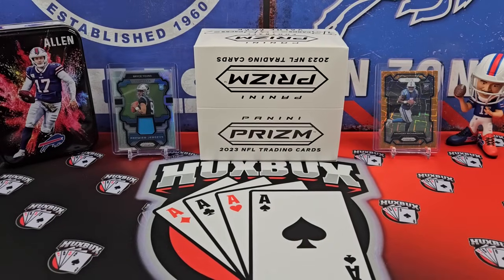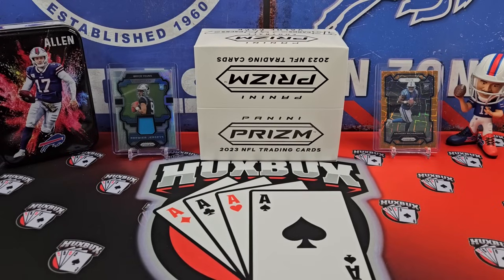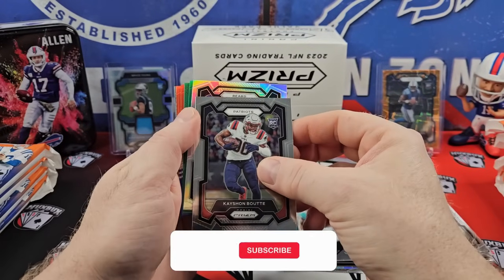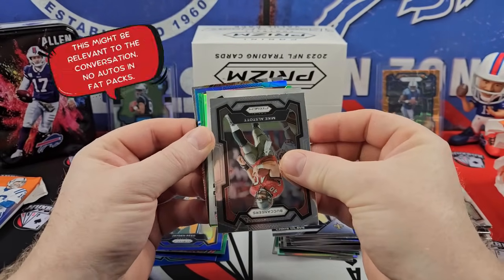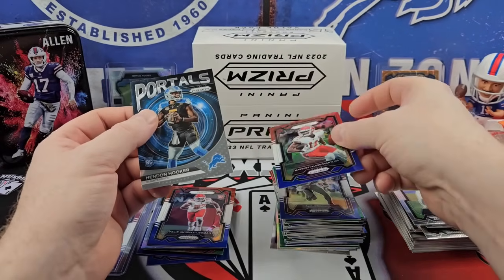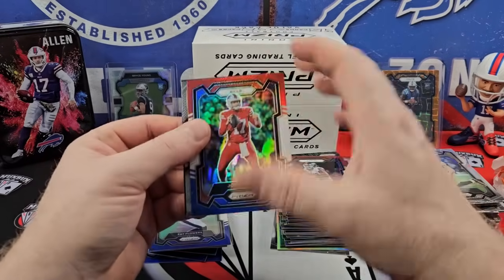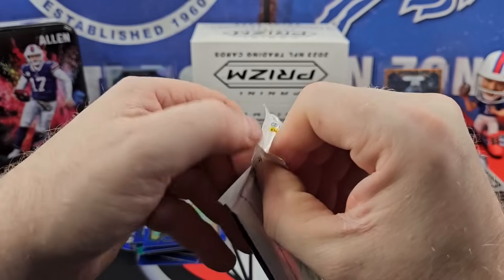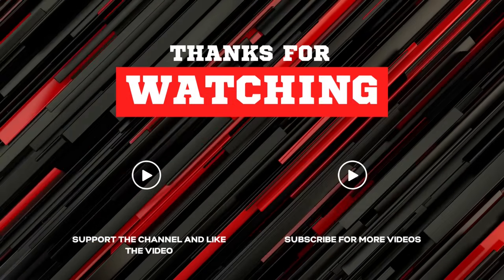TOP ROOKIES PULLED...CHECK✅💥 2023-24 Panini Prizm Value Pack Box Review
In today's video, I'll be opening and reviewing what's widely considered the most important retail football release of the year.  That's 2023-24 Panini Prizm Football.  Today, we'll be taking a look at a full box of the Value/Cello/Fat Packs.

Each box contains 12 15-card packs.  Each pack includes 1 Base/Rookie Green Prizm, 1 Base/Rookie Silver, 1 Insert Green Prizm, 3 Red, White & Blue Prizms, 1 Insert, and 1 Rookie on average.   Chase after top rookies such as Bryce Young, Anthong Richardson, CJ Stroud, Bijan Robinson, Sam Laporta, Jahmyr Gibbs, and Will Levis.

🃏🃏🃏 for SET QUALITY/DESIGN/CONFIGURATION:  Design check.  Quality...umm...not even close.  These shine in one regard, and that's the pack configuration.  Plenty of parallels and inserts.  Hitting rookies seems to average 1.5 a pack.  Would be nice to see that at 2.

🃏🃏🃏 for VALUE: On a dollar per parallel basis, these far outshine either the Blasters or the Megas.  If you're looking for the best bang for your buck, Value Packs are definitely the way to go.

🃏🃏 for COLLECTABILITY:  Prizm is king when it comes to what collectors want.  The big old butt backing it's way onto the dance floor here is that the Green and R/W/B Prizms are some of the least desired in the Prizm line.

For the month of January, I'm giving away a blaster box of 2023 Panini Prizm Football to a viewer.  One comment will be randomly selected to determine the winner.  Goodluck!!!

🚨Become a Channel Member for bonus content, special perks and more!🚨

I open new football, basketball, and baseball hobby and retail products, feature throwback box openings, highlight monthly repack products, show off maildays, reveal PSA submissions, offer collecting tutorials and how-to's, and touch on sports card investing.

0:00 Intro
3:38 Box Break